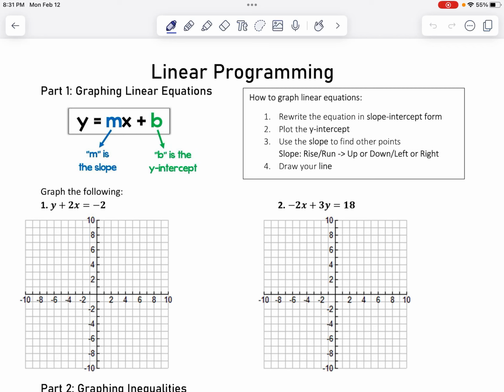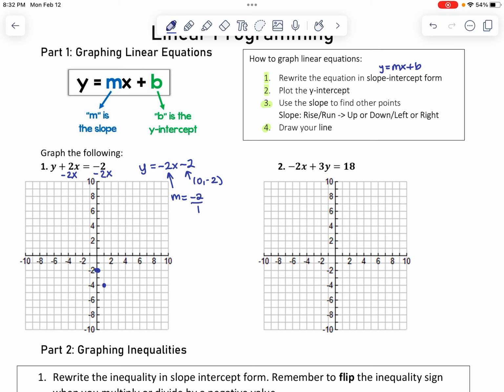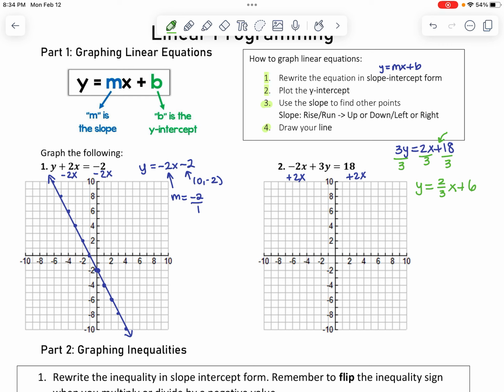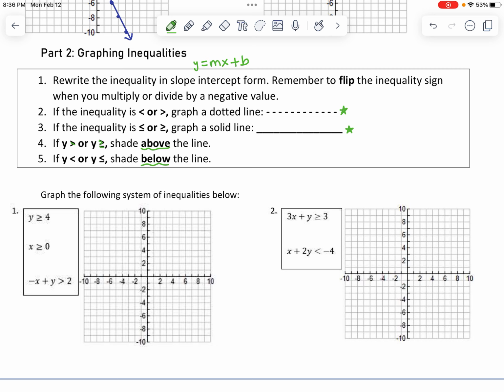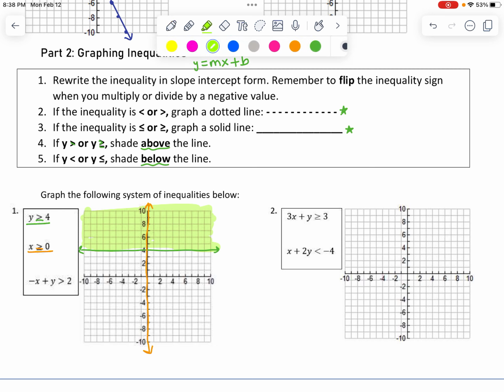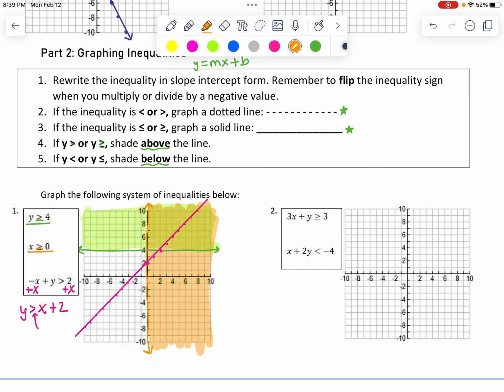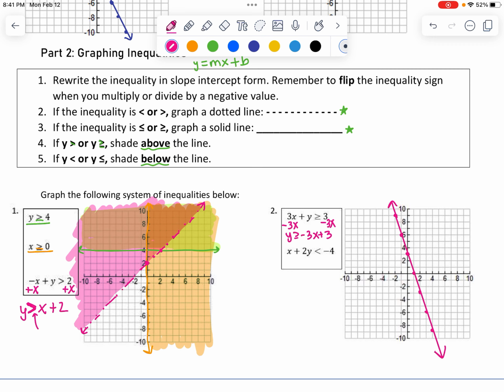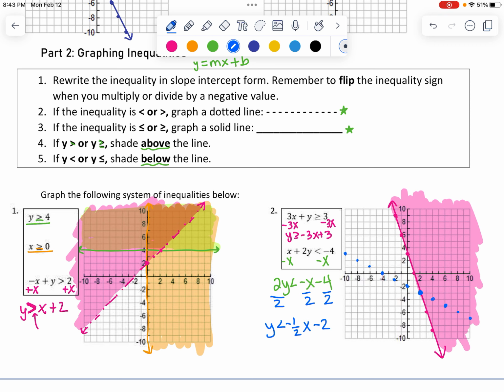LP Part 1 & Part 2